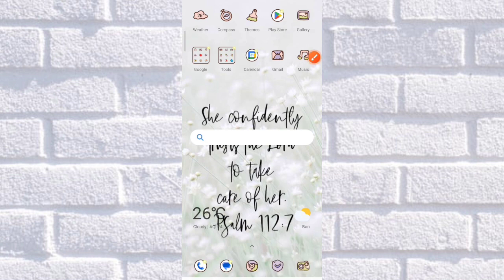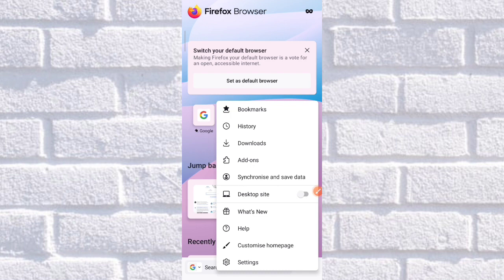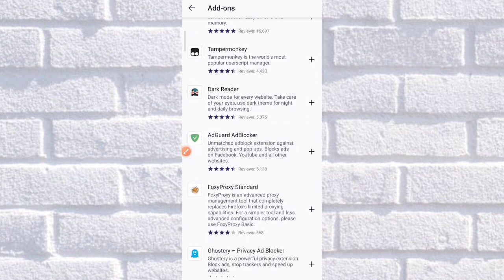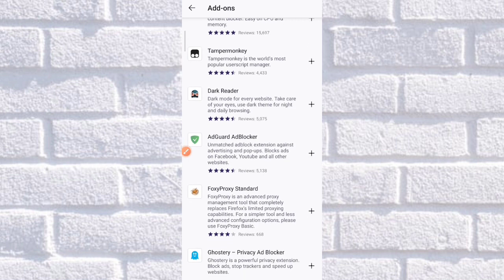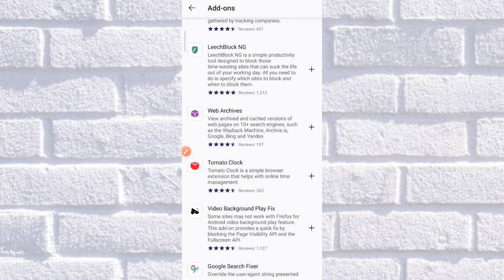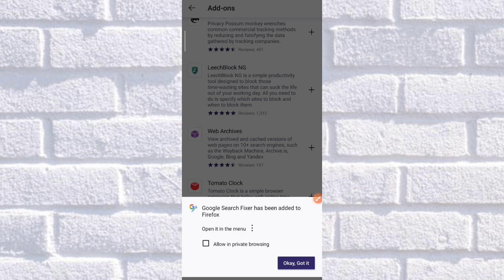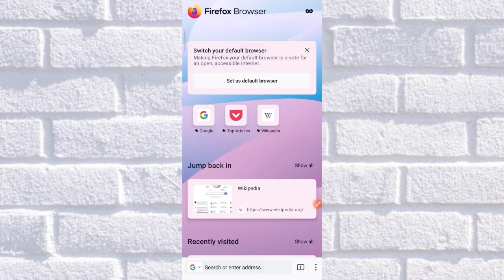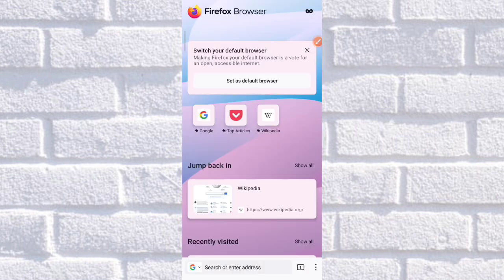How To Add Extension In Firefox Android (simple steps)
This lesson will show you how to add extension in Firefox Android. By using this method, you will understand how to use Firefox extensions on Android.